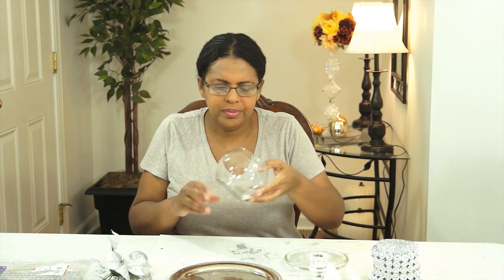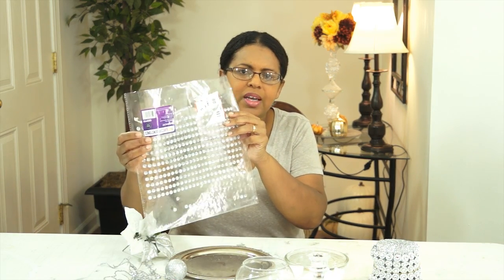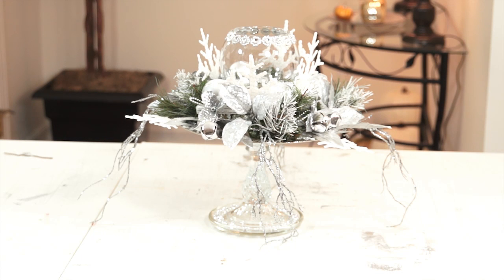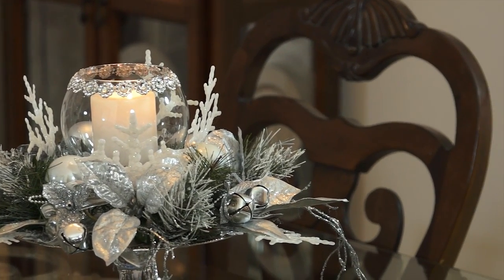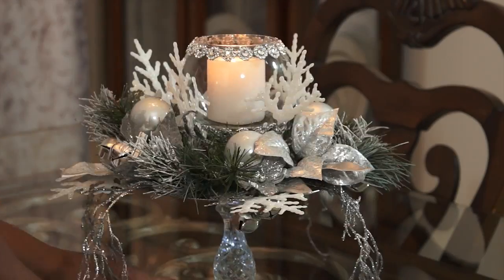DIY Dollar Tree Glam Pedestal Christmas Centerpiece DIY Glam Home Decor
I Am Sharing DIY Dollar Tree Glam Pedestal Christmas Centerpiece DIY Glam Home Decor. This DIY Dollar Tree Glam Pedestal Christmas Centerpiece Will Add Elegance To Your Room And Home Holiday Décor.

***This DIY Features Floral Diamond Wrap From Efavormart

***ITEMS USED***
Floral Diamond Wrap - (DIA_A02_SILV) - Efavormart

1  Silver Round Tray - Dollar Tree
1  Floral Foam - Dollar Tree
Silver Ornaments - Dollar Tree
Silver Picks - Dollar Tree
Peel N Stick Gemstones - Walmart

Have Fun!